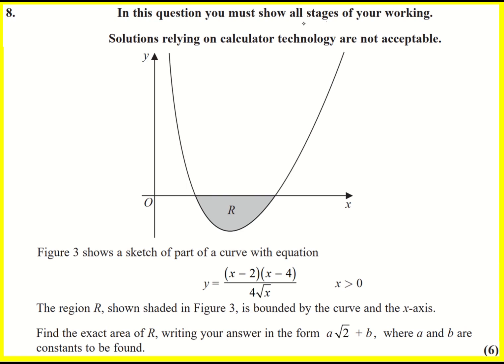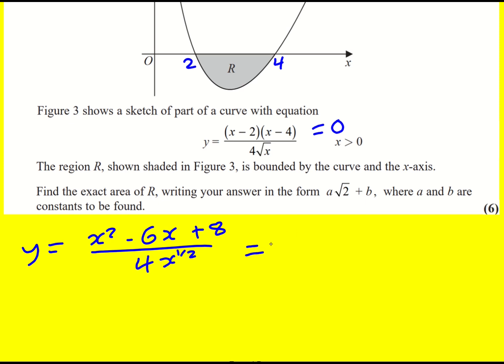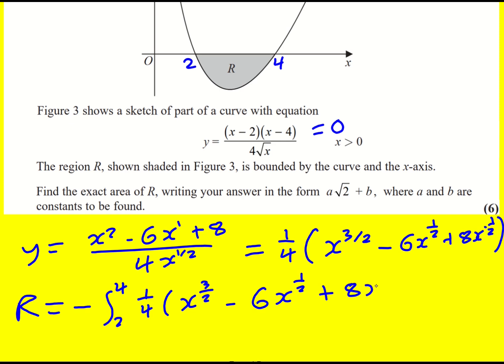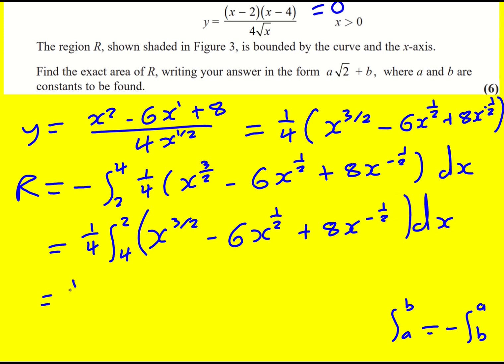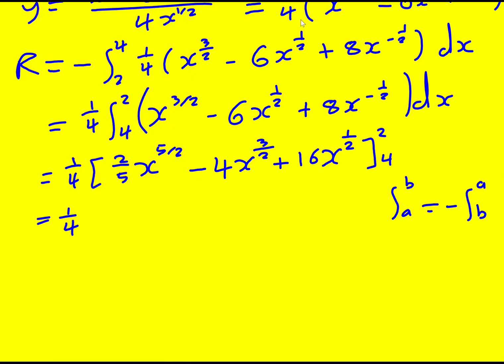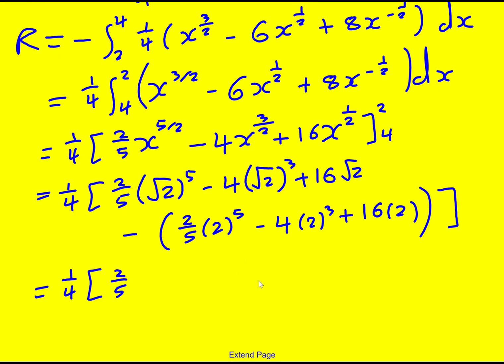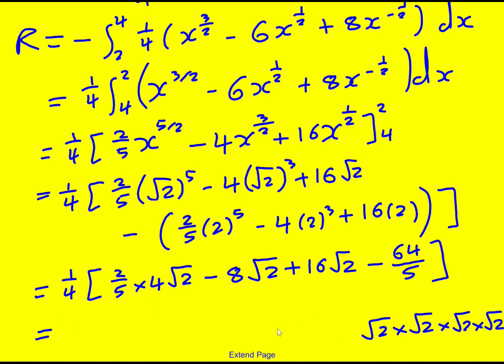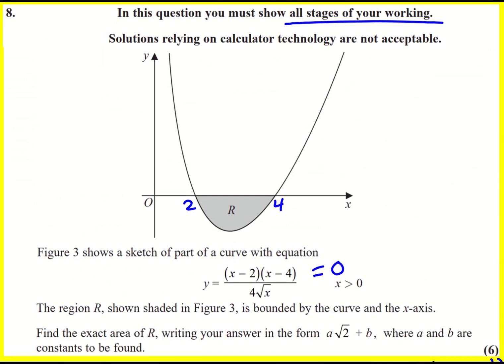AL Edexcel Jun 2022 paper 2 pure q8 integration (Maths A Level)